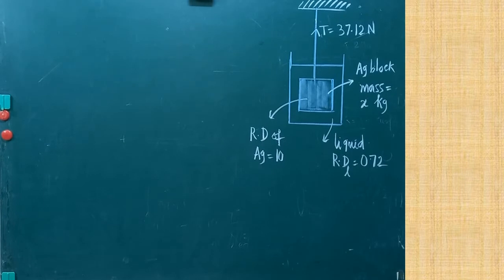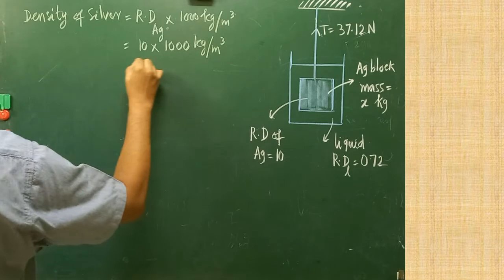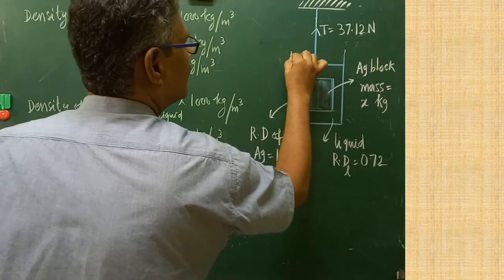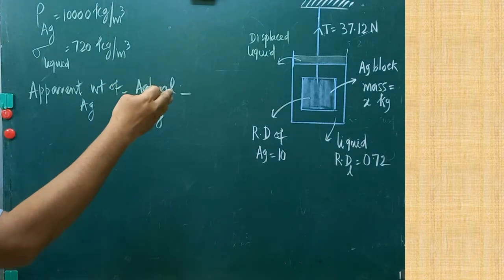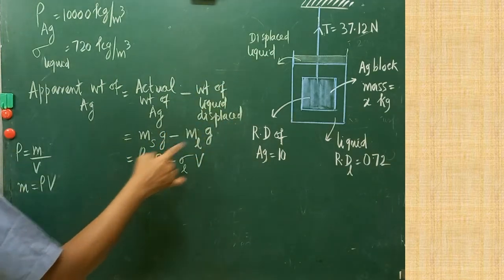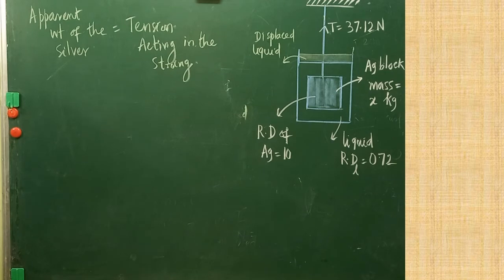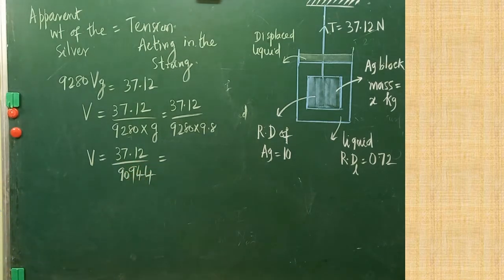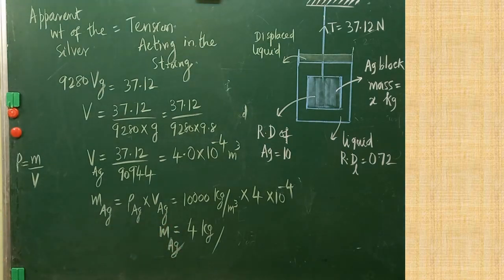CHAPTER-7-PROPERTIES OF MATTER-NUMERICAL PROBLEM-4